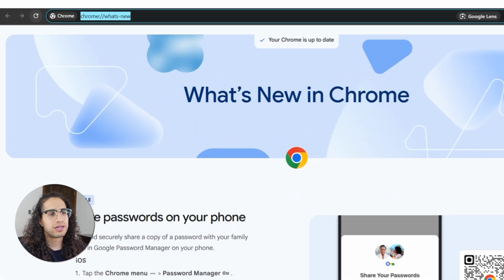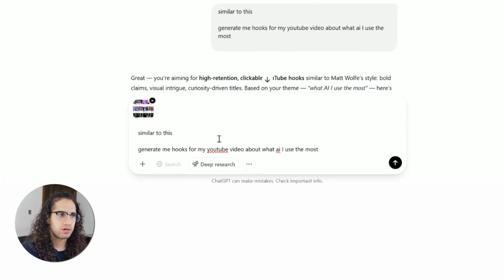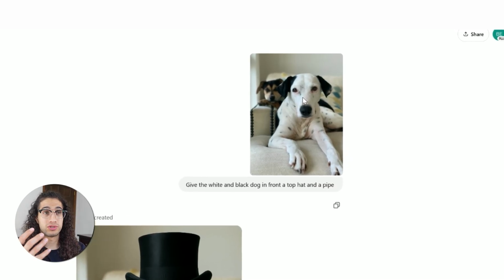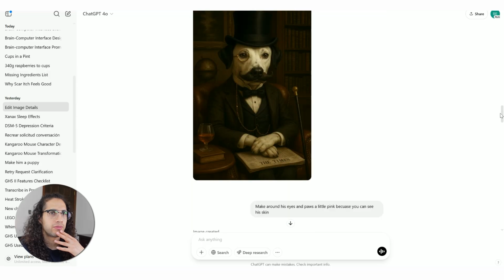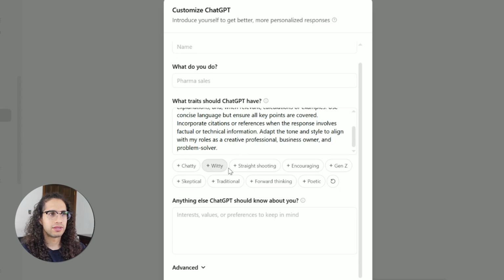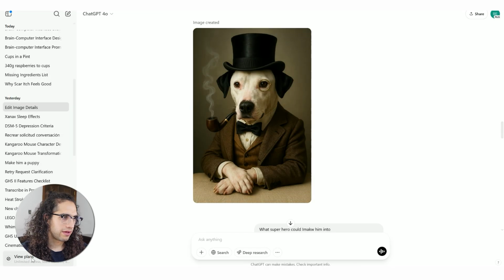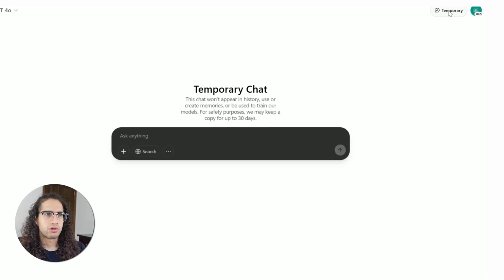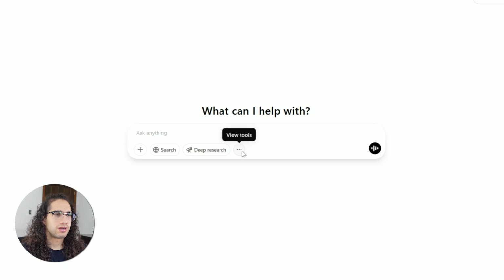Why ChatGPT Still Beats Every Other AI in 2025!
I tested every major AI tool—this is still the one I use daily. From mobile hacks to life advice prompts—these are my top AI workflow secrets you need to try.